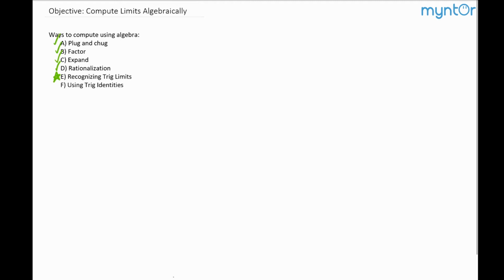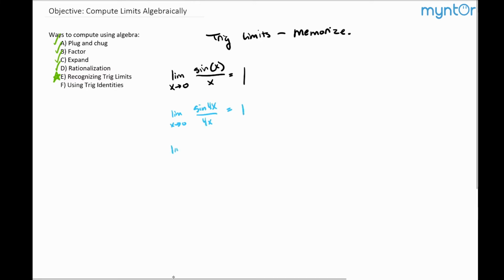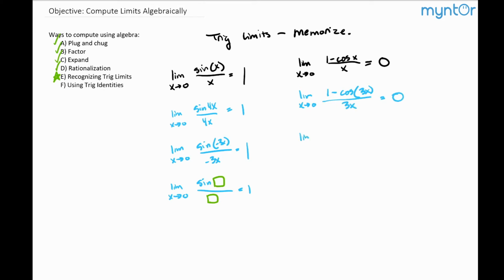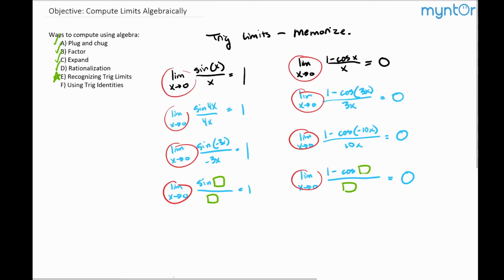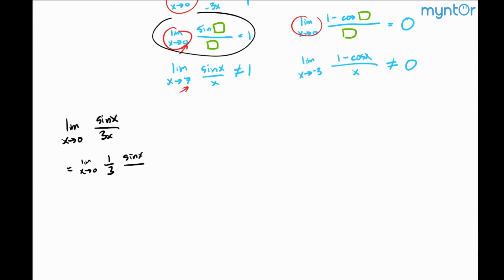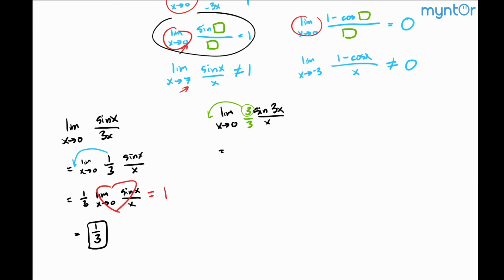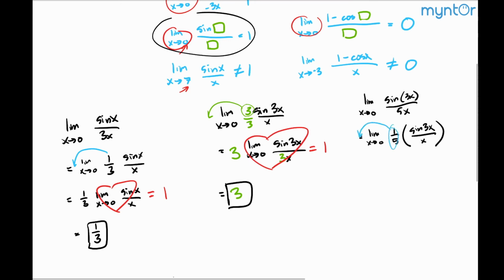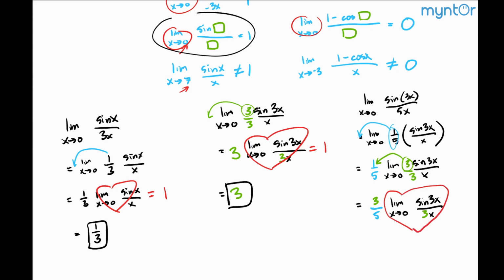2.3.10 Trig Limits We Love